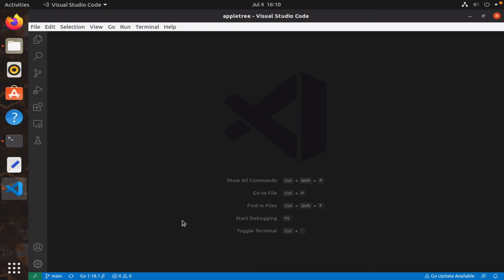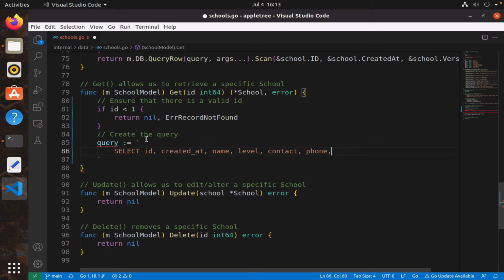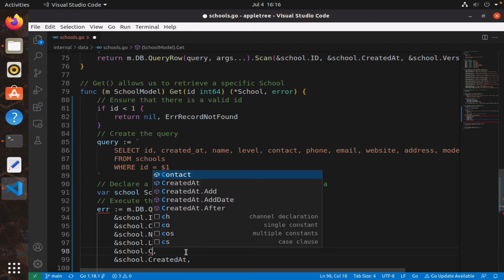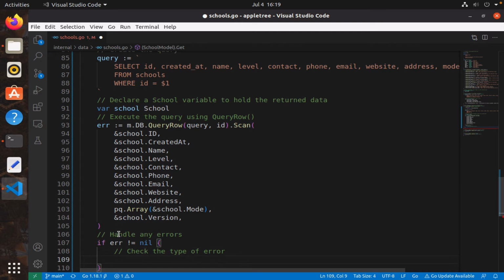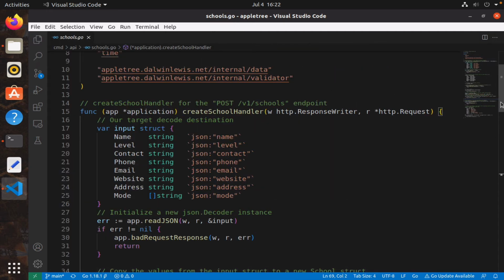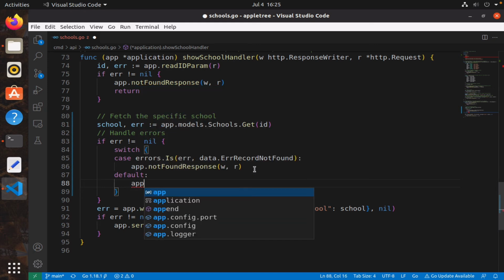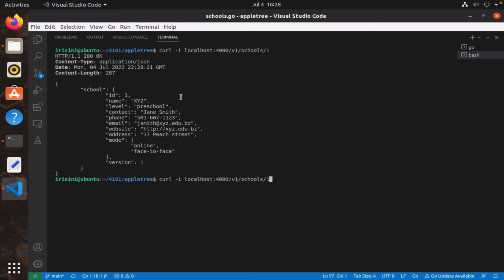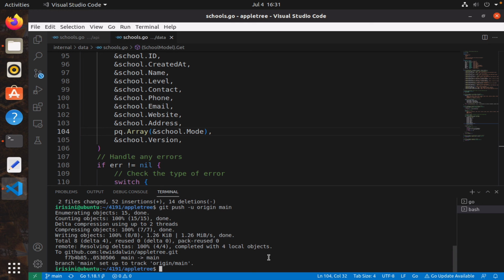Building APIs with Go - Database CRUD Part 3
In this lesson we implement the Get() method of our CRUD functionality